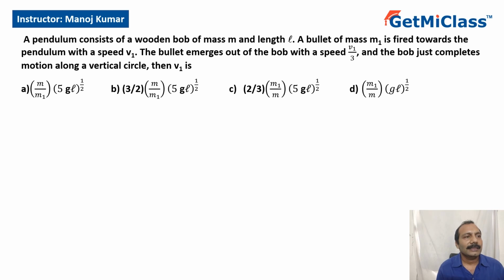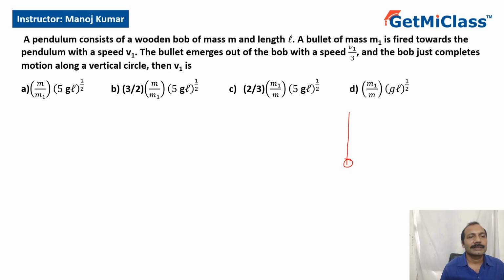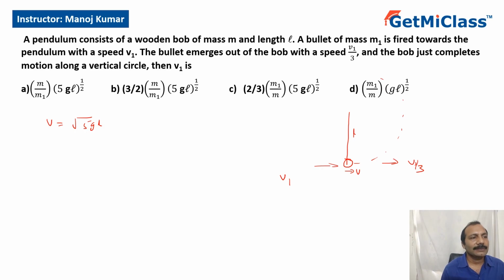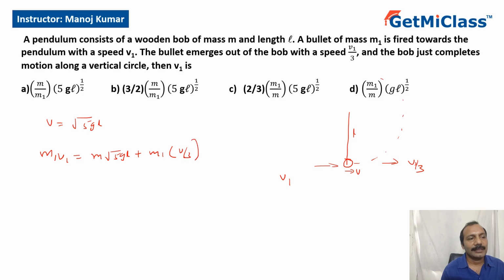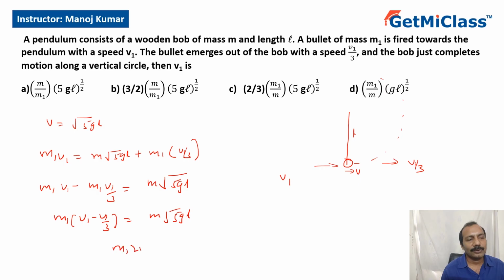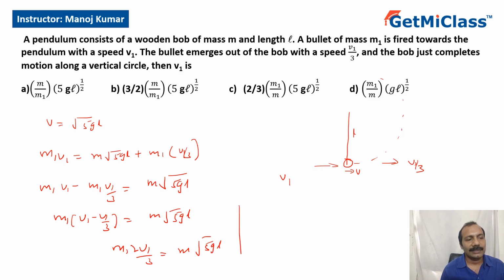Physics of Pendulum Motion Explained KCET 11th Physics Center of Mass and Collison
The motion of the pendulum can be described by the equation: